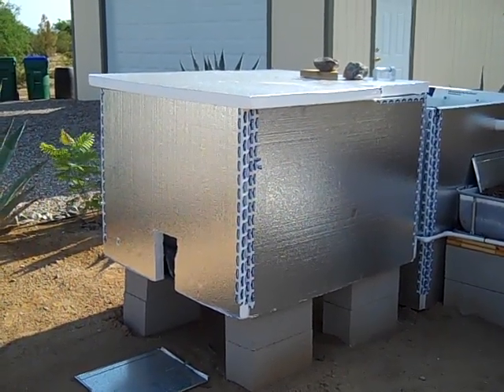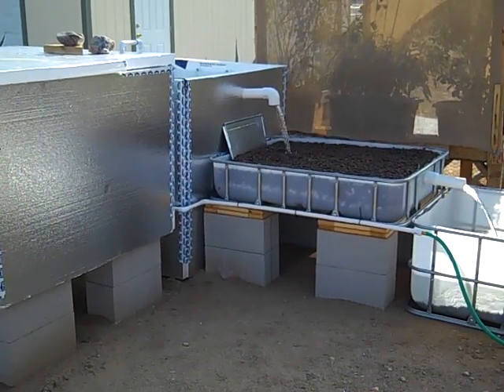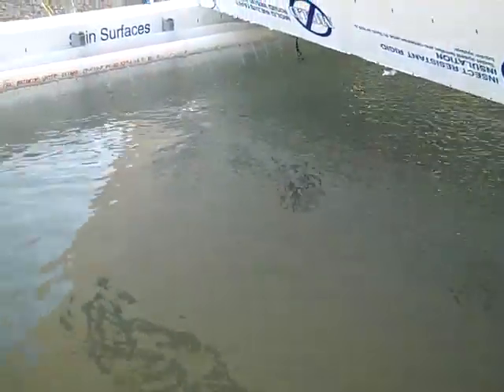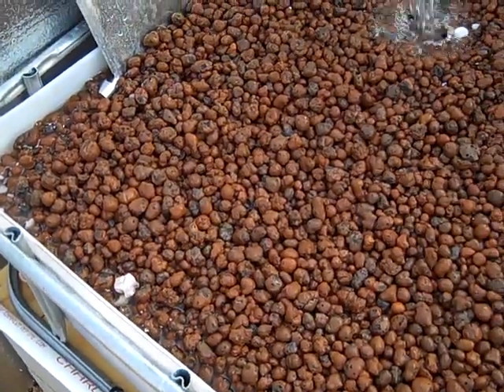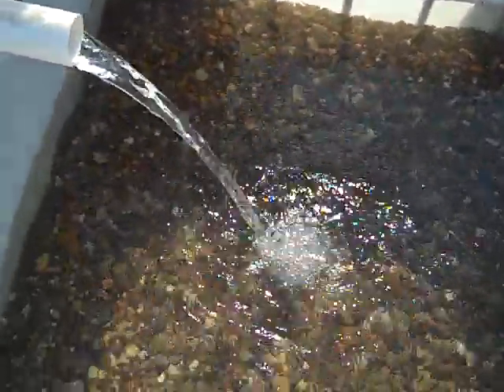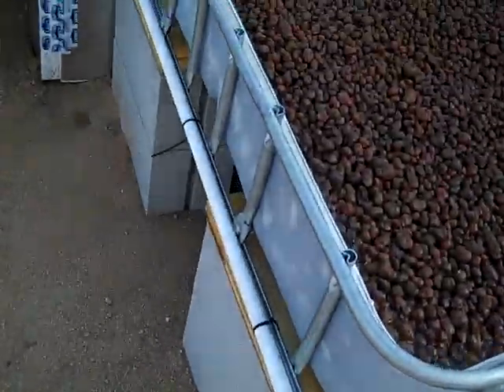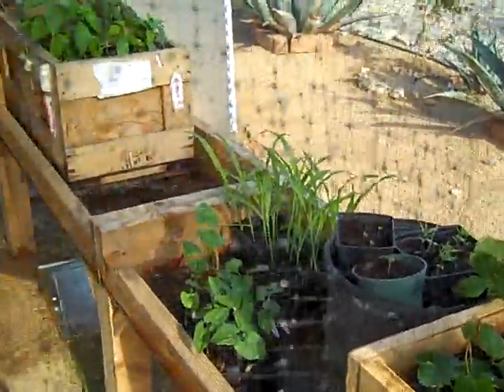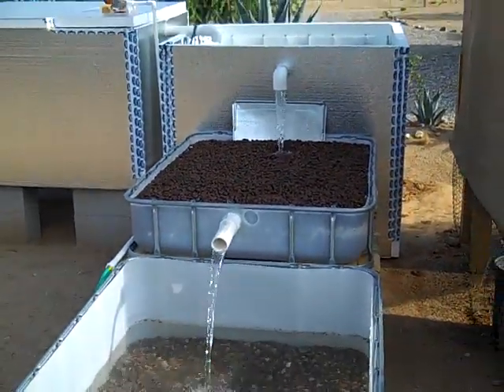CHIFT (Constant Height In Fish Tank) PIST (Pump In Sump Tank) Aquaponics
My first attempt at a CHIFT PIST Aquaponics setup at my home in Tucson, AZ.